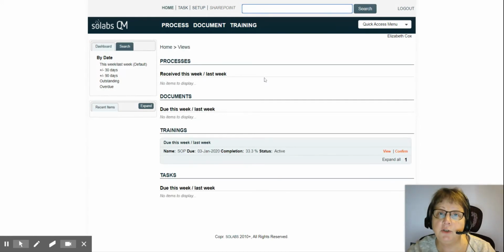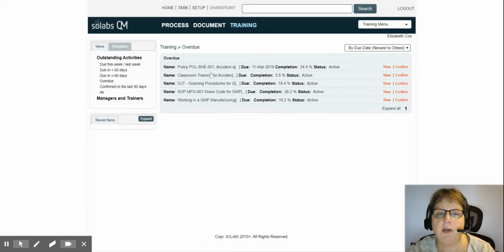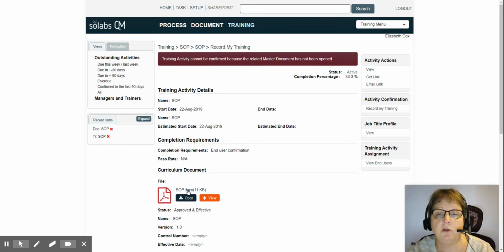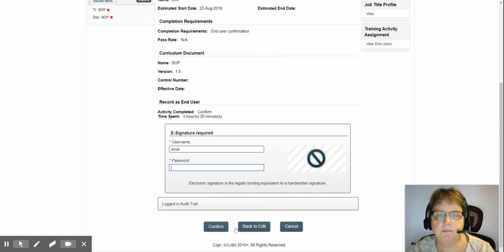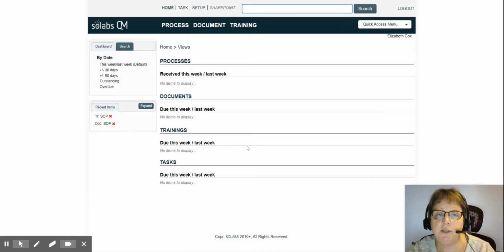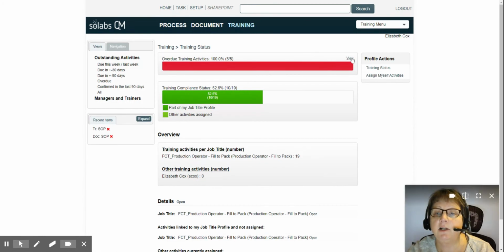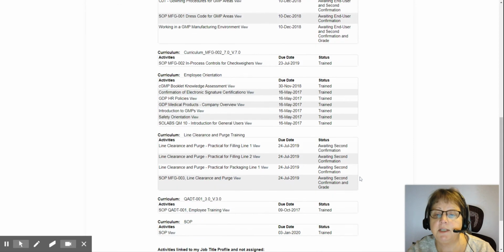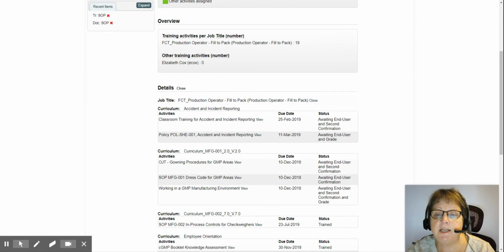SOLABS QM10: Completing a Training Assignment and Checking your Training Status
This video provides information on how to complete a training assignment and how to check your overall training status.